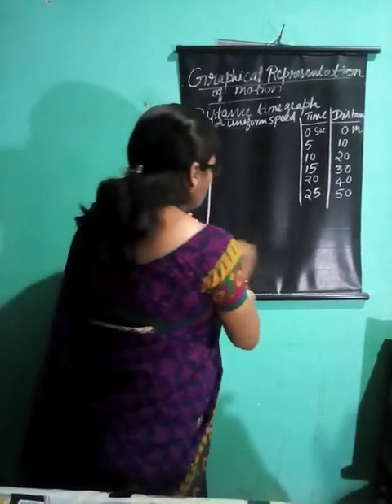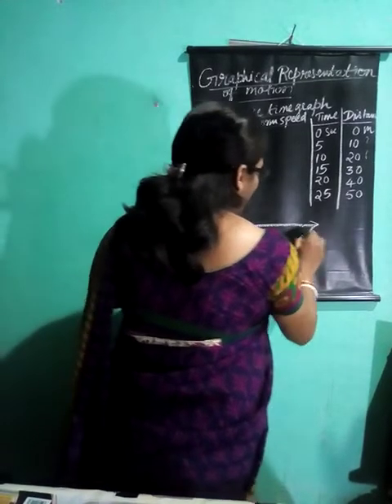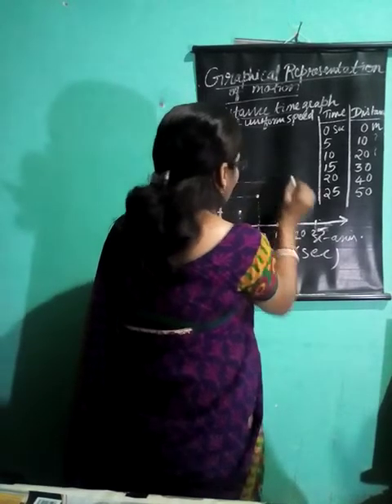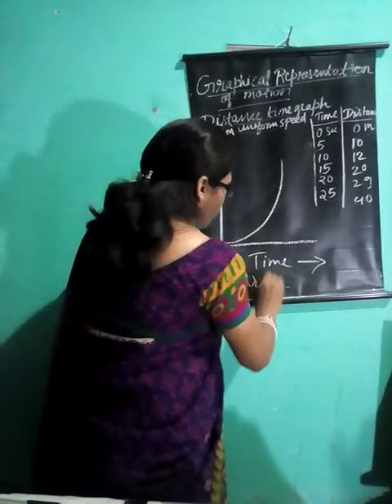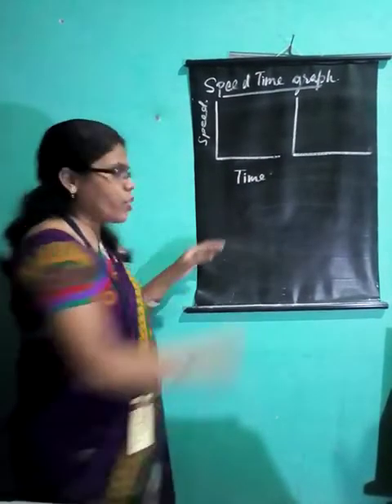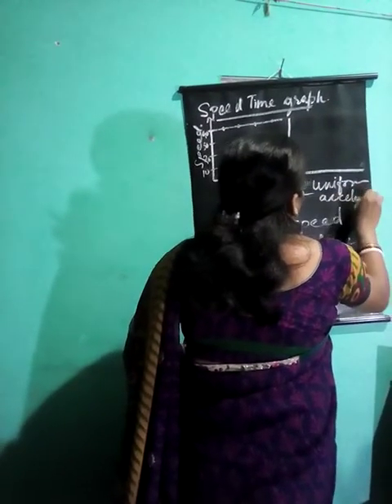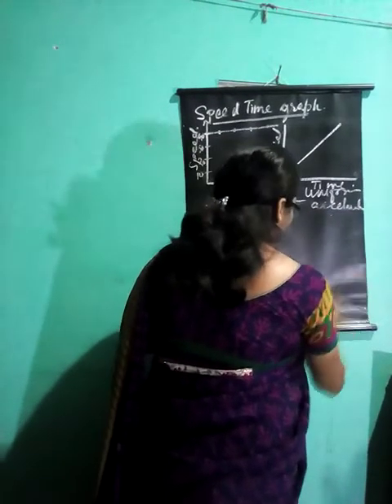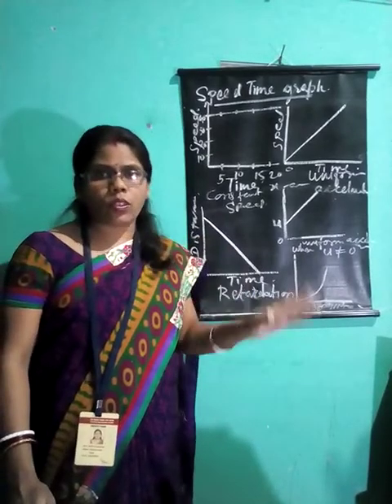Class IX Physics MOTION- graphical representation of motion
Hello everyone.
In this video we will discuss about the graphical representation of motion.
Do ask me if you have any query.